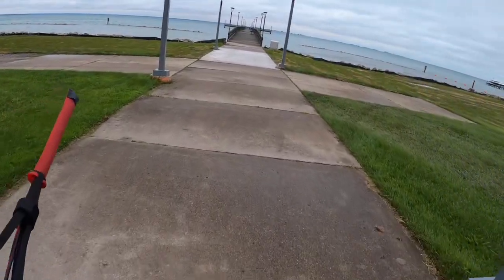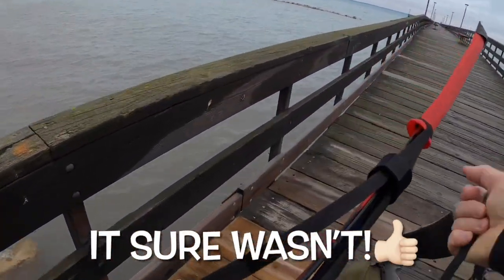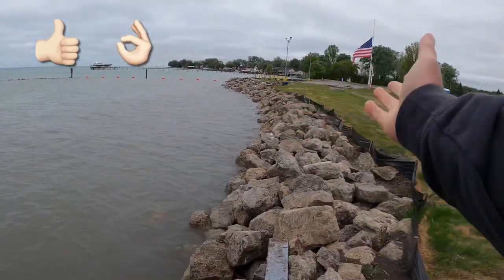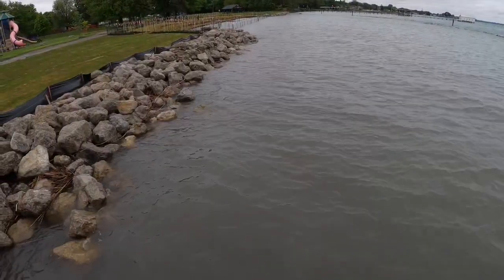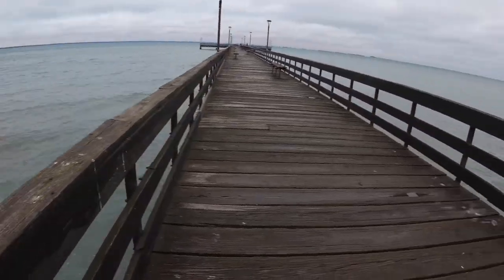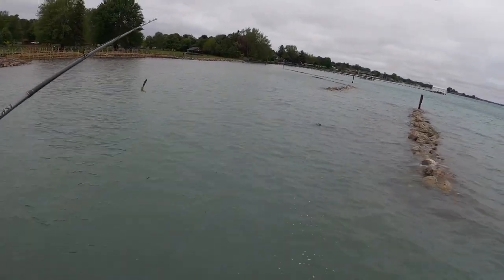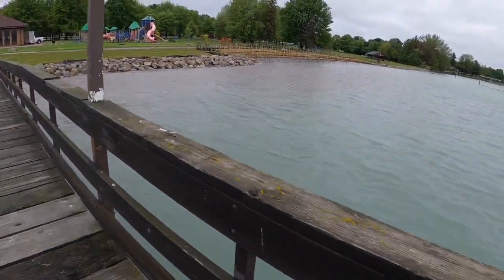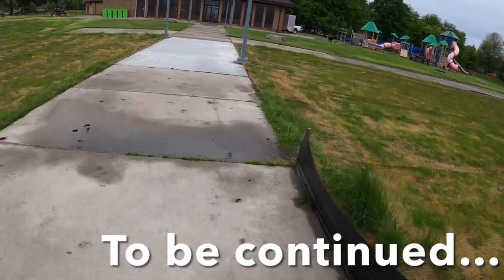UPDATE - BRANDENBURG PARK IS NOW OPEN! 05/28/21 Chesterfield MI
Quick update on Brandenburg Park in Chesterfield, MI. It’s now OPEN!